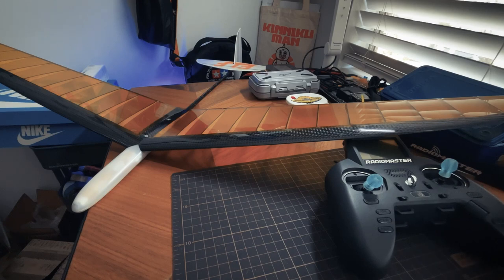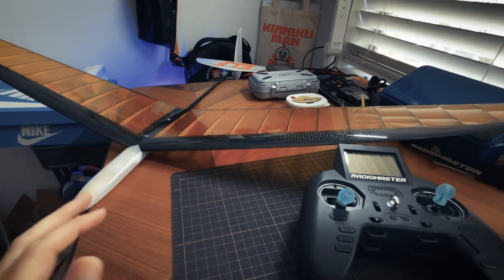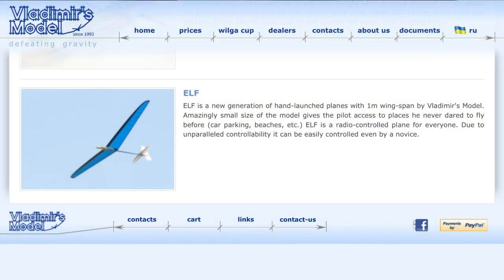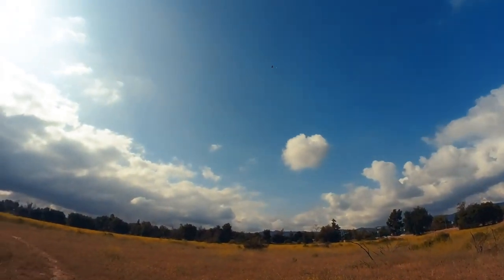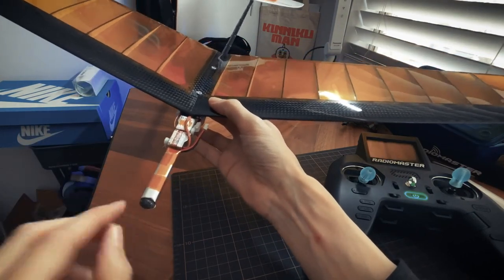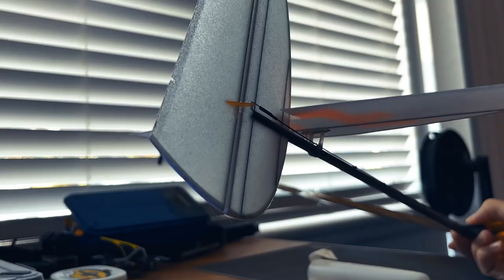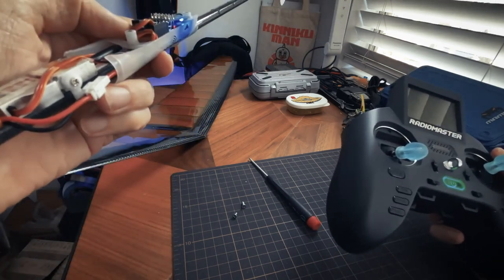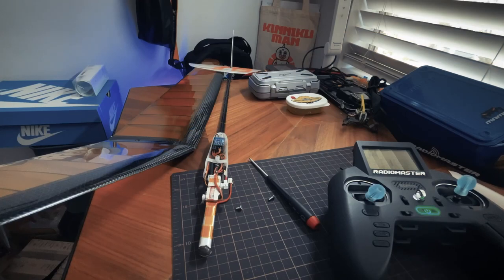Channel Update Featuring Vladimir's Model ELF DLG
Hi everyone! It's been awhile since my last video so in this one I talk about why and what's coming up!